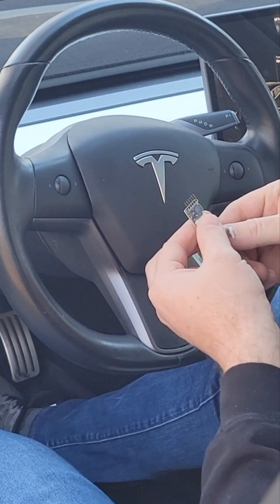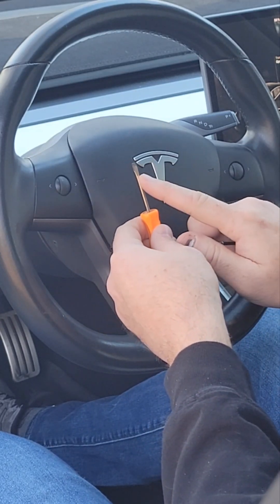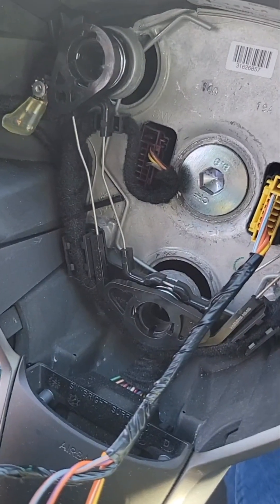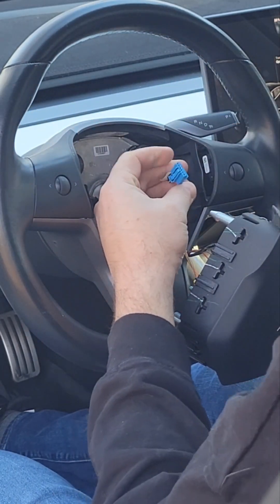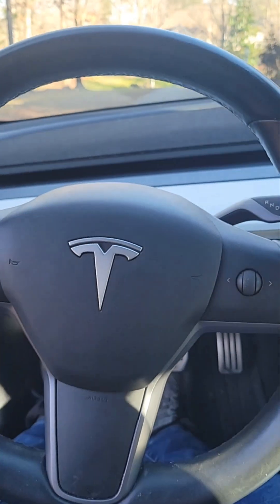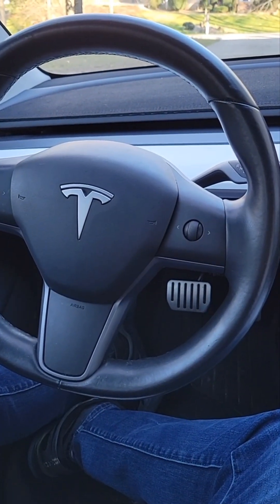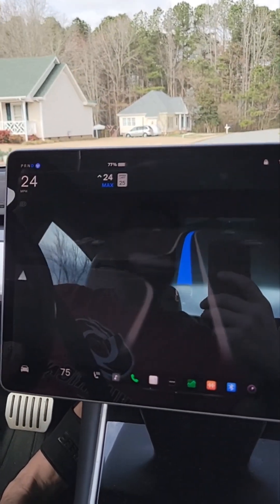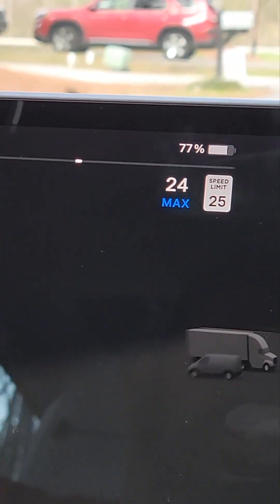Tesla Auto pilot FSD anti nag assist chip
here is the link. The TSL2 chip is superior: